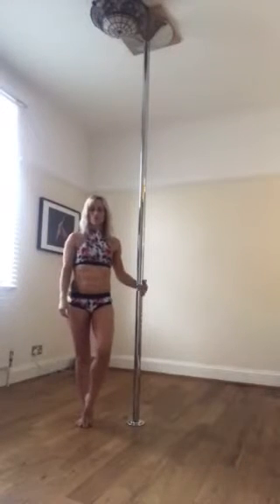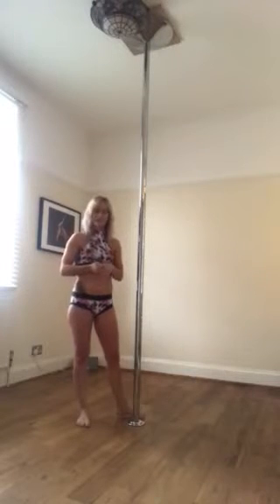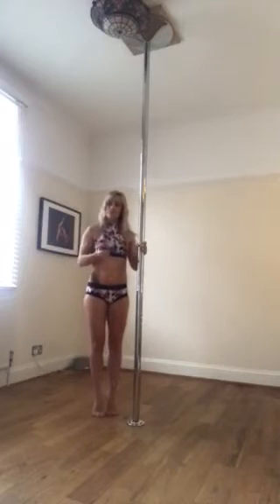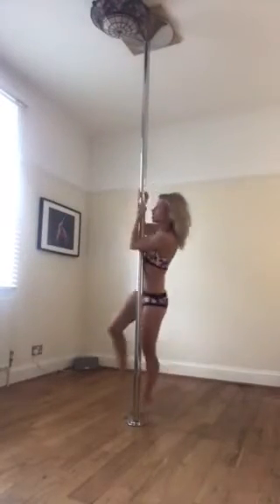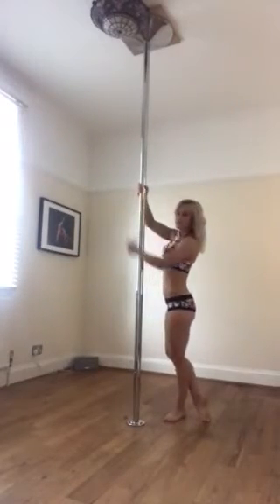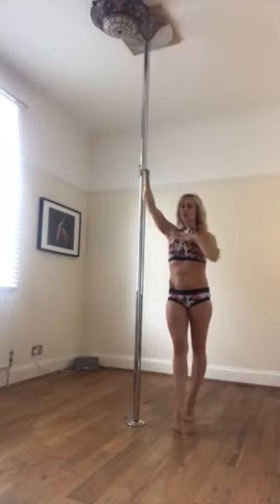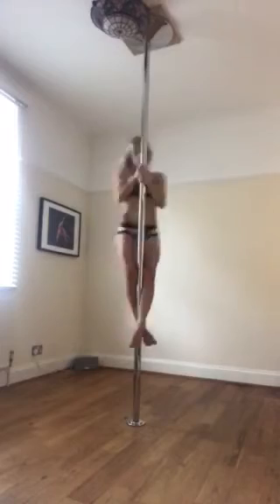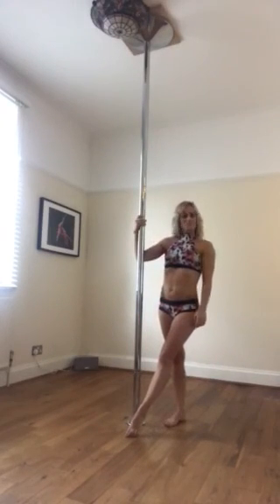Absolute basics to spinning pole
How to speed up and slow  down . Also recognising that moves can be trickier depending which direction you’re spinning in :)